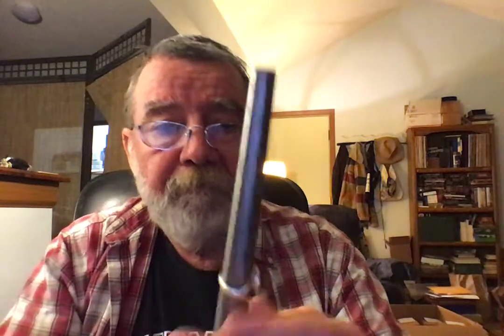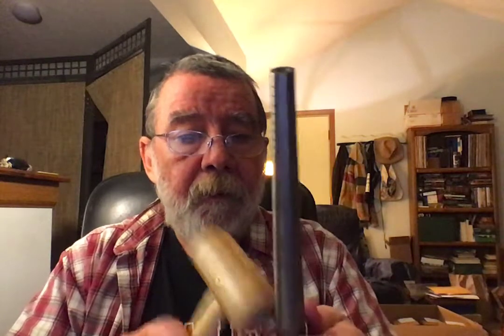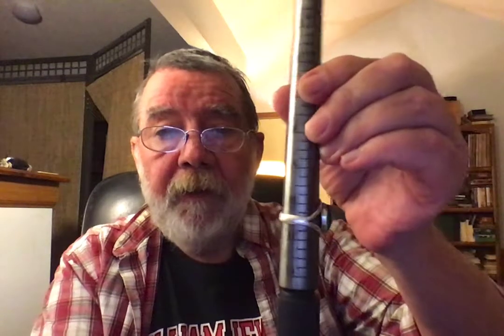Resizing a ring .. a very much loved ring.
This video is about is about a much loved ring fixed. My mom was always bended her rings our of whack..lol..I learned this trick a long time ago